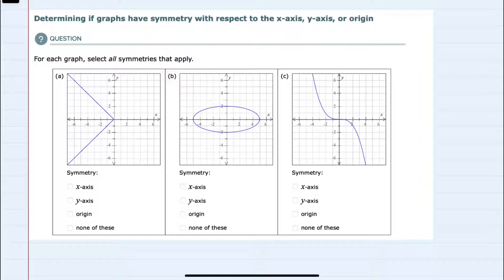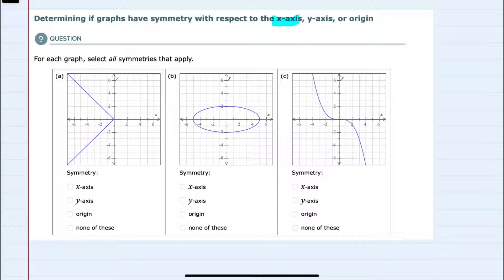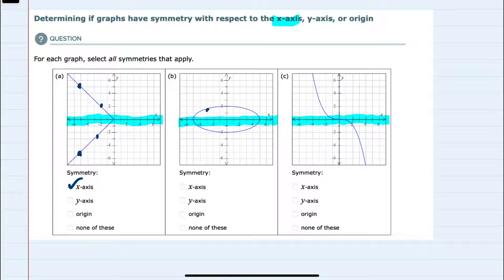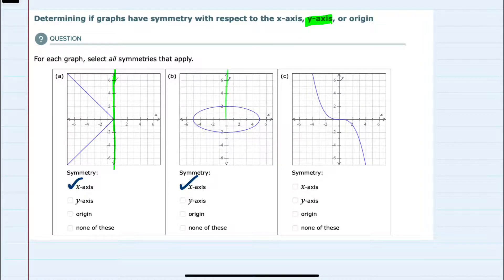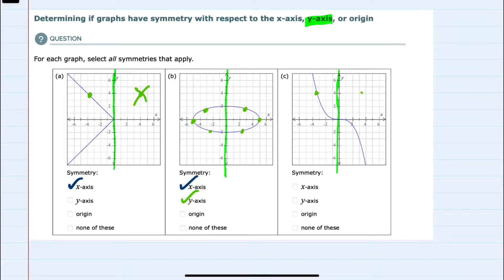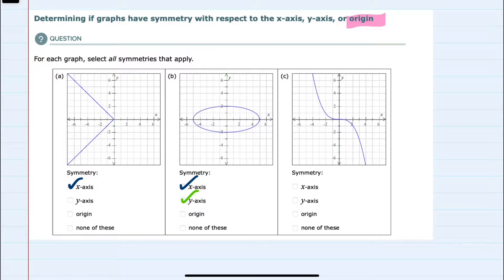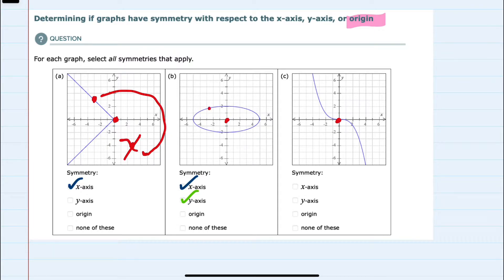ALEKS | Determining if graphs have symmetry with respect to the x-axis, y-axis, or origin